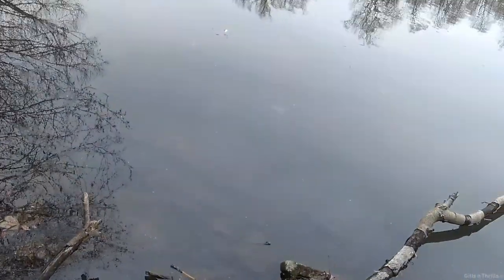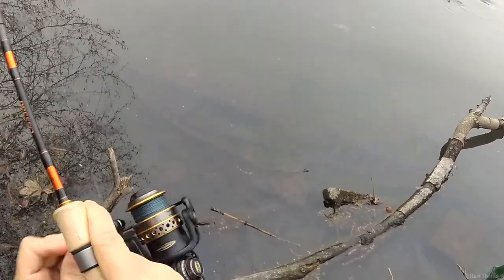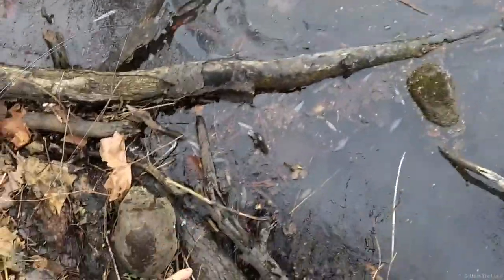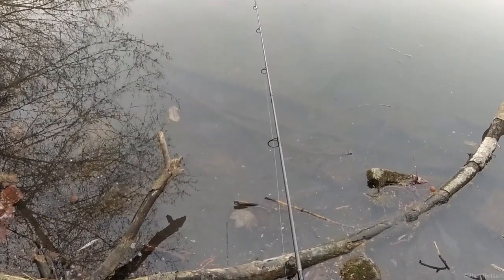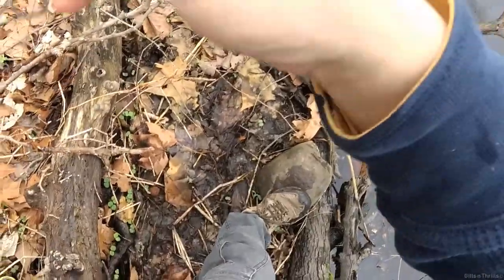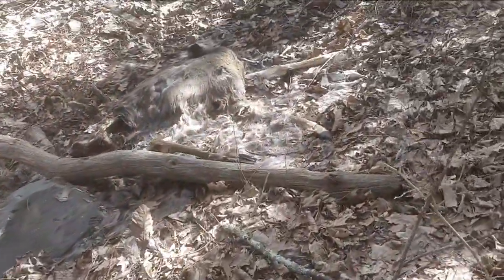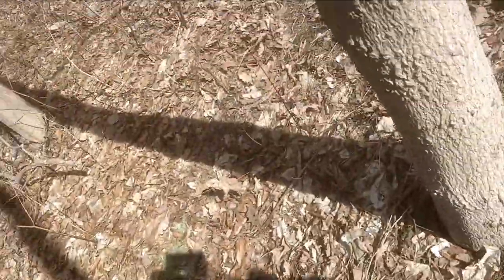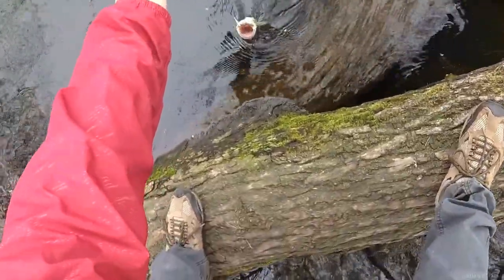Carp Fishing with Burger King Burger buns Ep ,118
Carp Fishing for the first time but the intended outing was for pan fish. Got no bait but a left over cheese burger from Burger King. Well, it worked out well. We were able to get a couple of carp hit and landed my first carp ever.

Gears:
6'6" medium light number 8 rod
6'6" LL bean Medium rod
5'0"  Gander mountain Ultralight
7'-0" St Croix Mojo Insore Medium Heavy
7'-0" St CRoix Avid Ishore  X-heavy
6'-3" Majorcraft Solpara Light Jigging
6'-3" Majorcraft Crostage Light Jigging

penn CL 2500
Penn Slammer 4500
Penn SSV 3500
Stradic 2500
Quantum Smoke inshore Baitcaster
Daiwa Seagate Star Drag

15lbs braided line